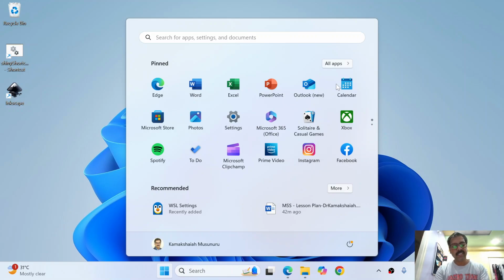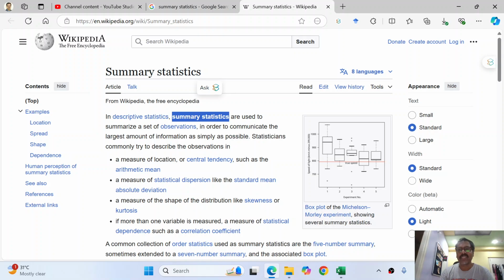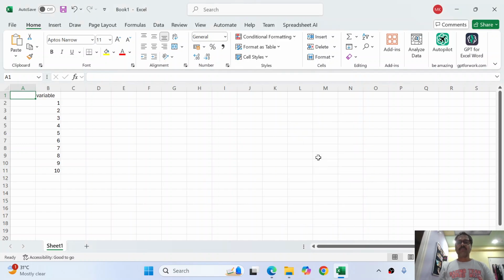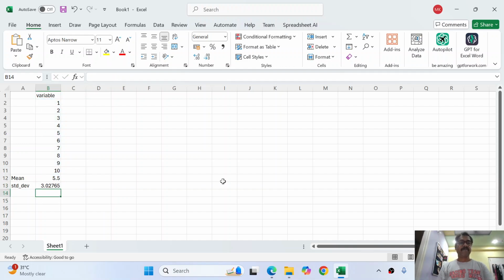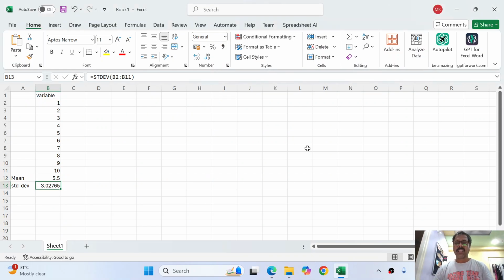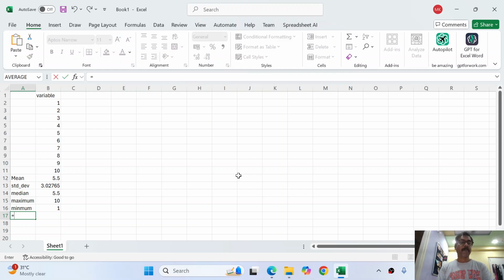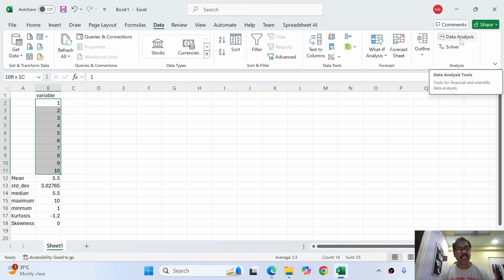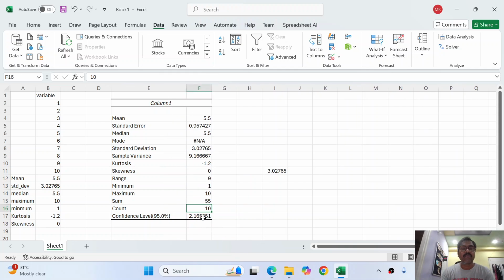Summary statistics in Excel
This video demonstrates how to calculate summary/descriptive statistics of a numeric distribution (a linear number-series) using default statistical function in Excel.